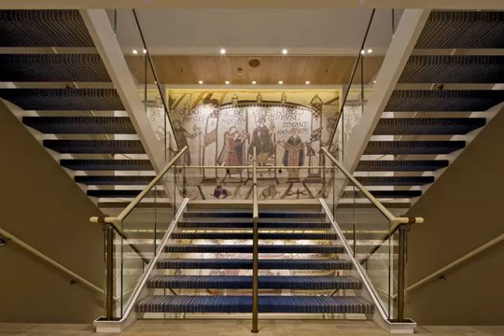The Curated Artwork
Many cruise travelers appreciate art, and the Viking Sea has (literally) paid a lot of attention to giving its guests interesting pieces to view when walking the stairs or hallways. Those who want to learn more about the fascinating art can download a tour of the onboard art narrated by the ship's Godmother Karine Hagen. .
The piece in this photo is in the atrium stairwell. Those who have seen the Bayeux Tapestry in France might remember that this ancient embroidery (it's not a true tapestry) dates back almost 1000 years and celebrates William the Conqueror's victory at the Battle of Hastings and his subsequent coronation as King of England. It's most likely not a coincidence that William was a Norman (Norseman). The tapestry at Bayeux is about 75 different scenes over 230 feet in length, and the Viking Sea has at least a dozen adorning the stairwells. Looking at the various scenes makes stair climbing more interesting!.